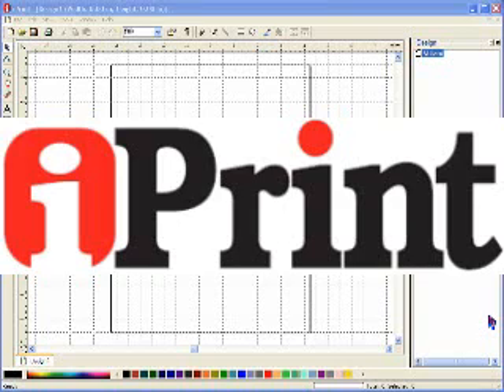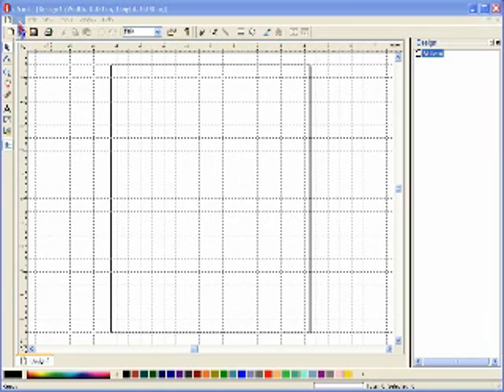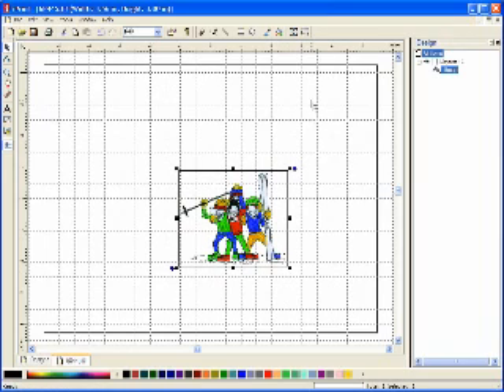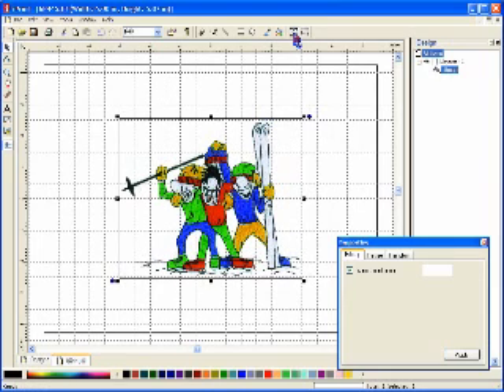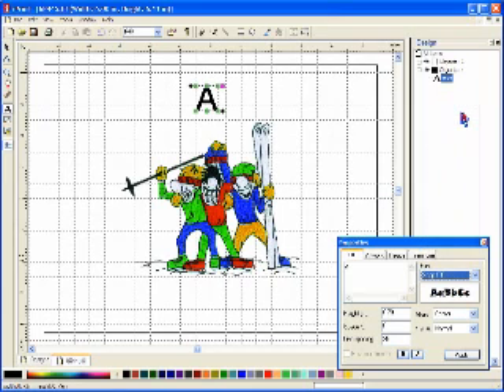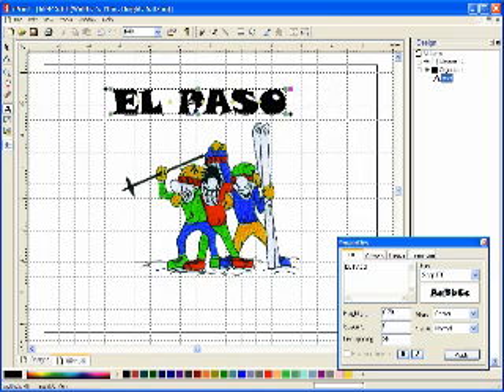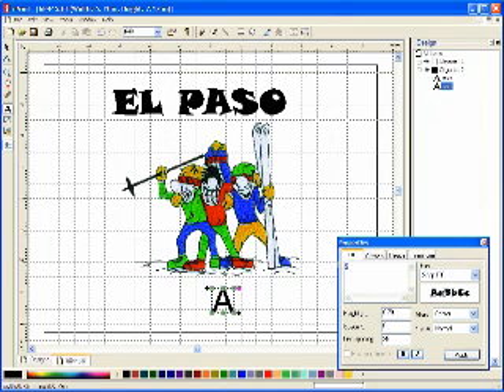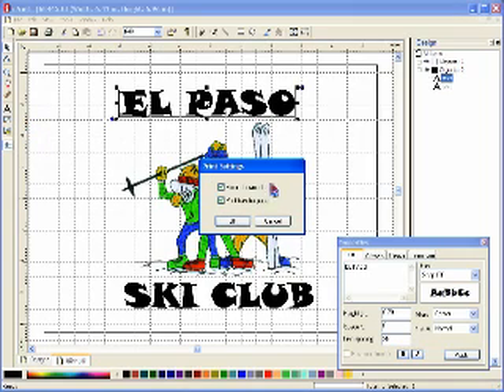iPrint Simple Graphic Software Demo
iPrint - the graphic software anyone can use! Now there is a graphic software that's simple enough for a non-grtaphics person to use to create t-shirt transfers, quilt square, add captions to photos and more. Watch to see how easy it really is.